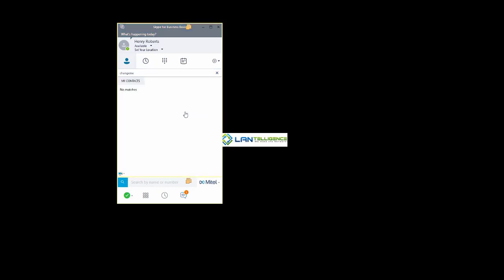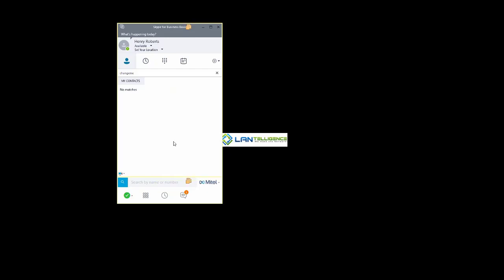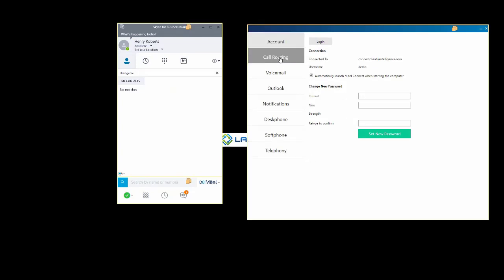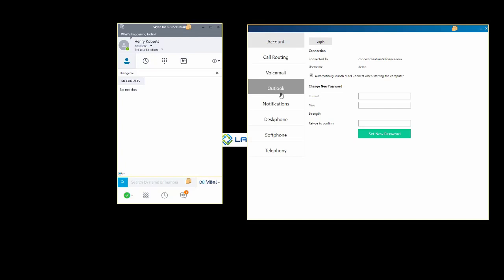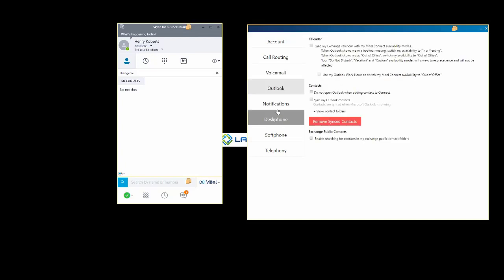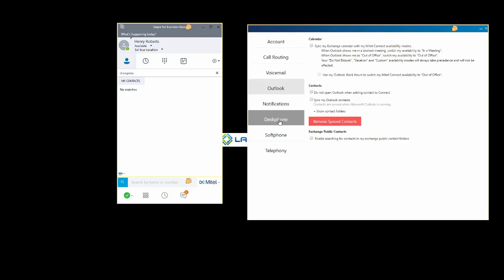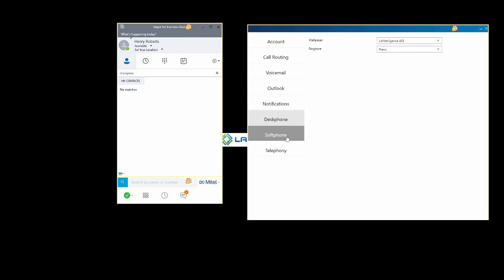Skype for Business